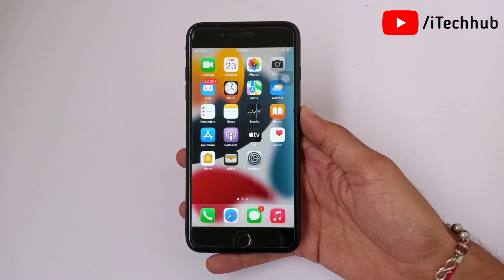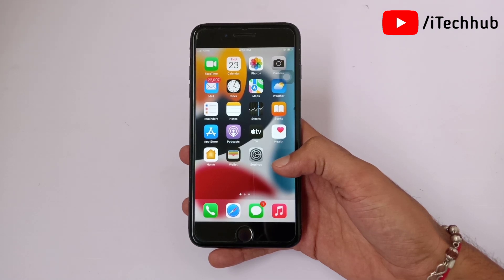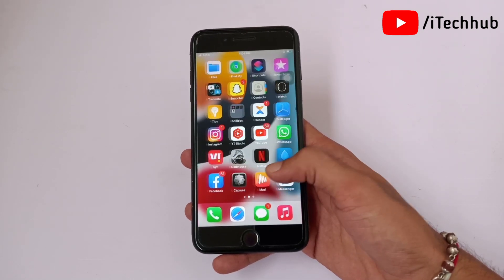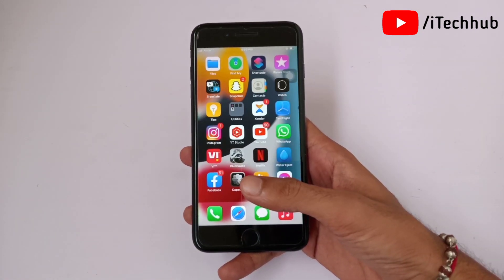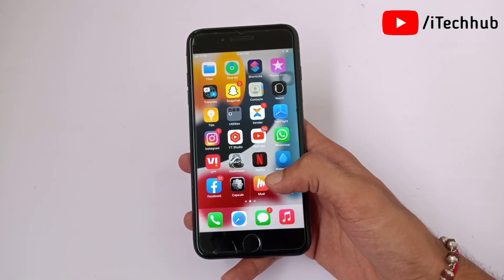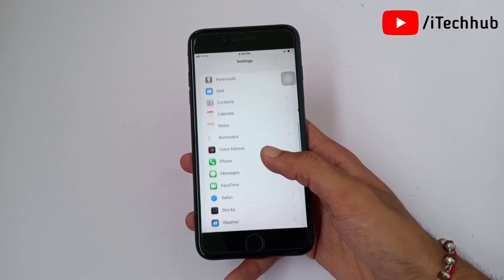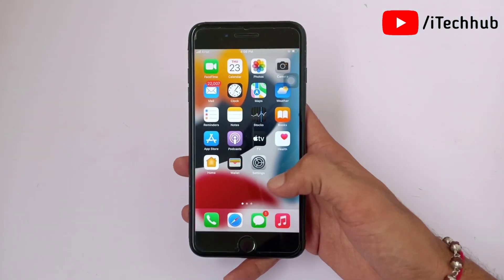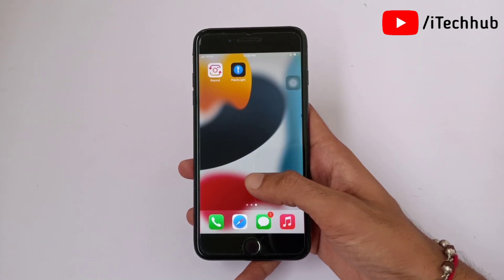iOS 16/17 Live Text Not Available And Missing On iPhone - Fixed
iOS 16 Live Text Not Available And Missing On iPhone - Fixed

Lot Of iPhone Users Reported To iOS 16 Update After LIve Text Not Available And Missing Option.

This iOS iOS 16 Live Text Features Available For iPhone X Series, iPhone 11 Series & iPhone 12 Series.

So, In This Video I Will Show You How To Turn On iPhone Live Text On iPhone 6, 6s, 6 Plus, 7, 7 Plus, 8, 8 Plus & iPhone SE.

Best Deals
Boya M1 Mic